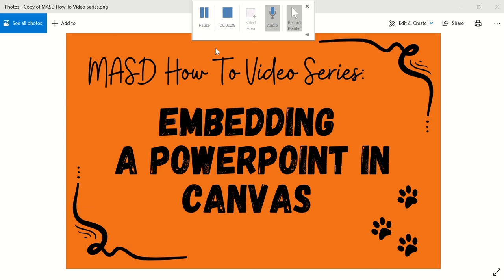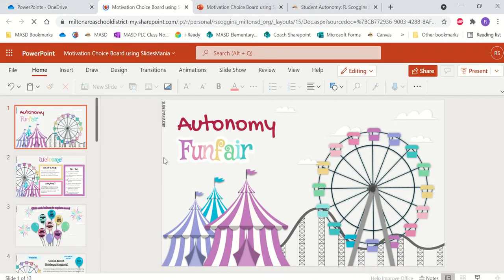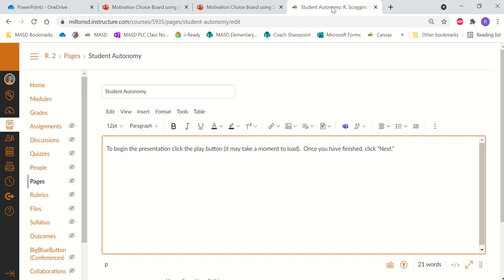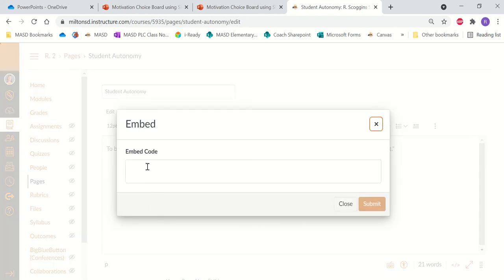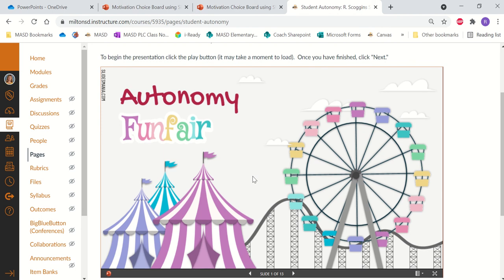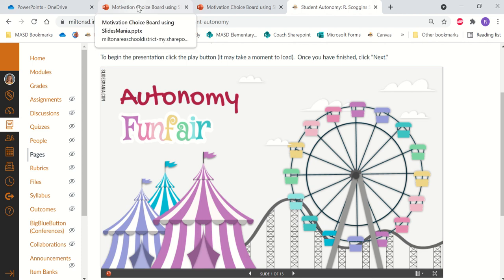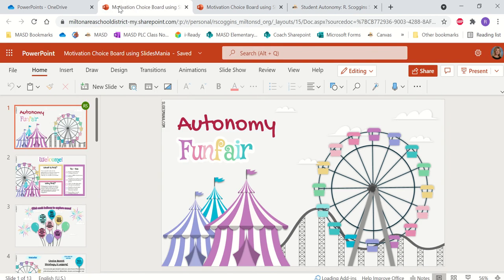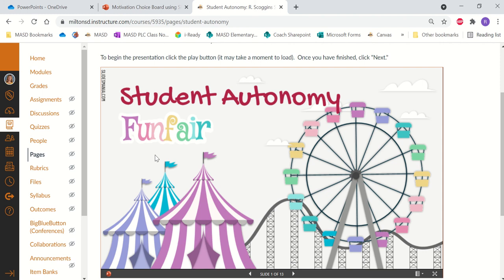Embed PowerPoint in Canvas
Learn how to embed a PowerPoint in Canvas